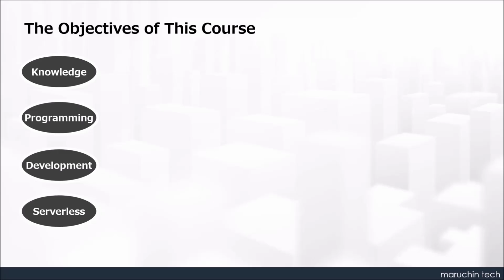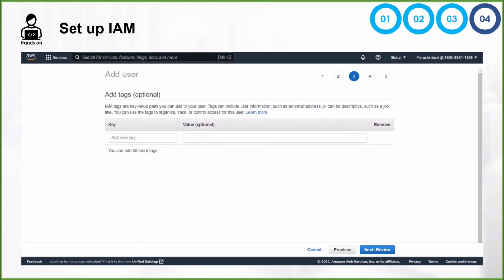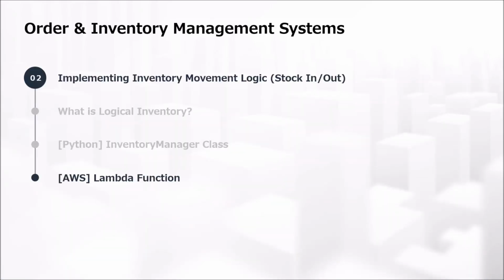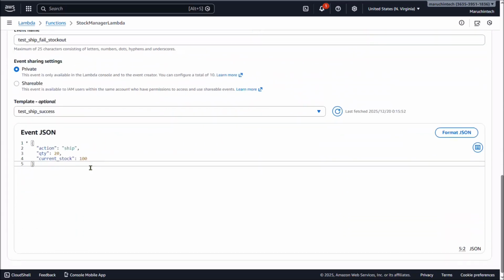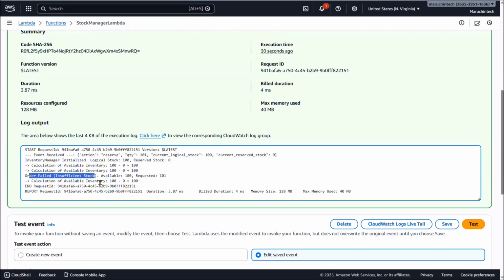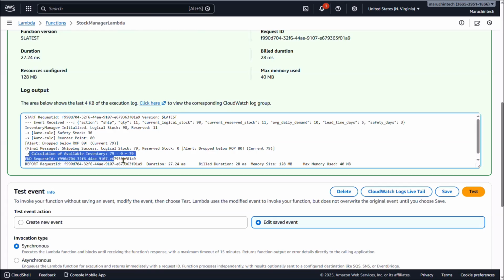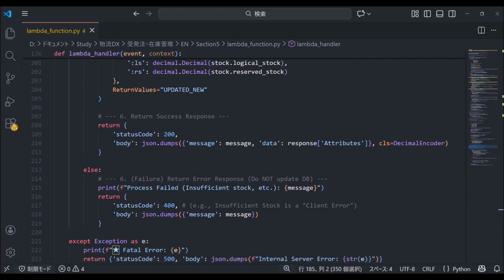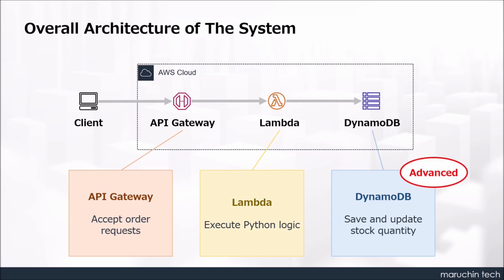Building Order & Inventory Management Systems with Python & AWS Serverless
In this video course, you will learn how to build an order and inventory management system using Python and AWS serverless architecture. The full version, including all source code and presentation slides, is available on Udemy.

0:00 Introduction and System Architecture
27:32 Implementing Inventory Movement Logic (Stock In/Out)
51:55 Implementing Order Processing & Inventory Allocation Logic
1:09:15 Implementing Reorder Point (ROP) Management Logic
1:25:05 Business Scenario Testing with API Gateway Integration
1:55:38 Conclusion and Advanced Topics (Time-Series Dashboard)